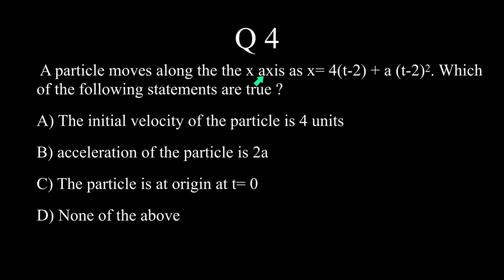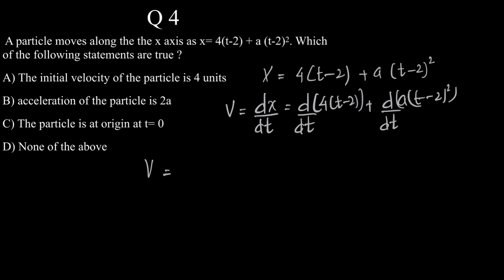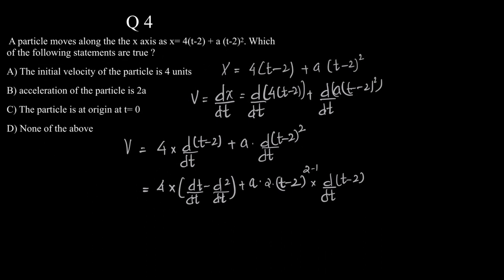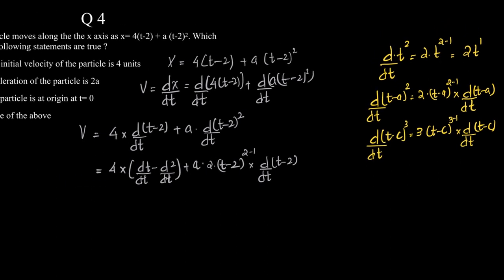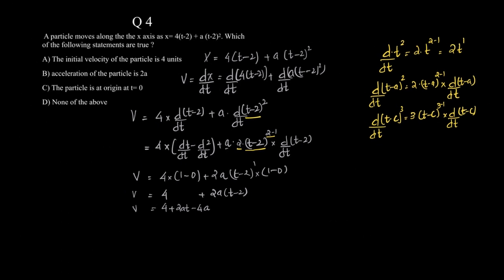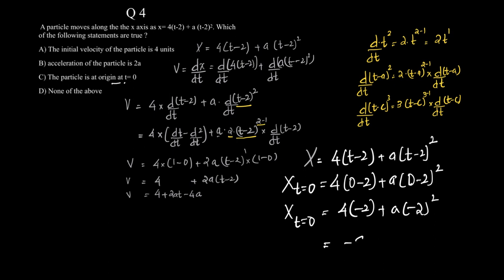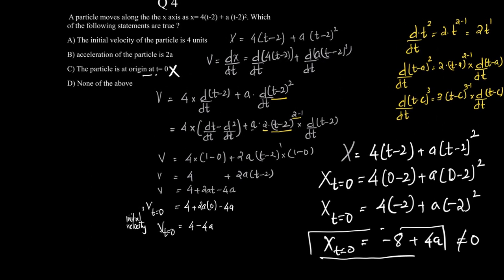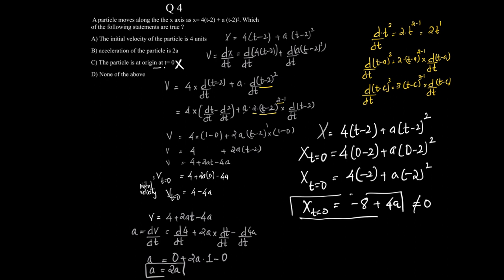Motion in a straight line | calculus based numerical | problem 4 | article moves along the the x ax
A particle moves along the the x axis as x= 4(t-2) + a (t-2)2. Which of the following statements are true ?
A) The initial velocity of the particle is 4 units
B) acceleration of the particle is 2a
C) The particle is at origin at t= 0